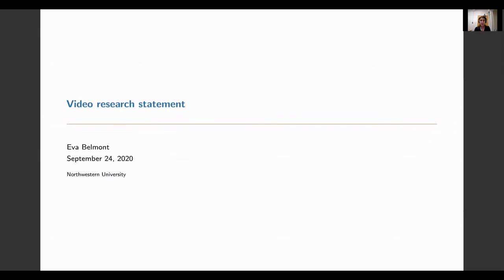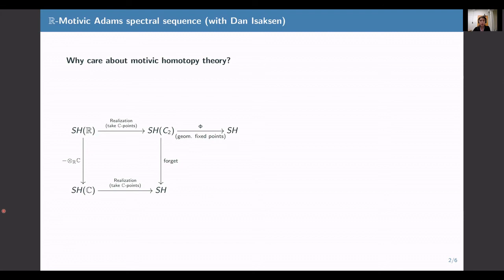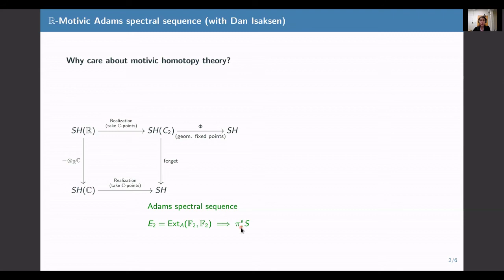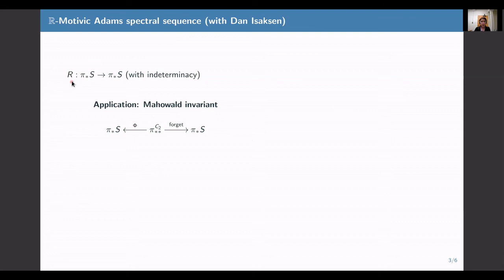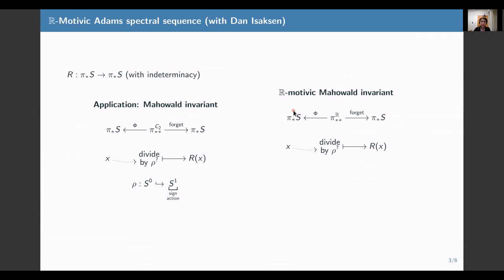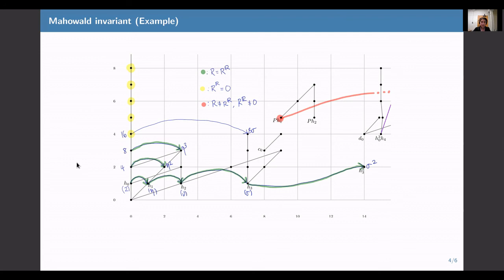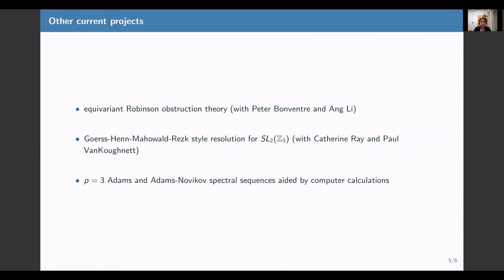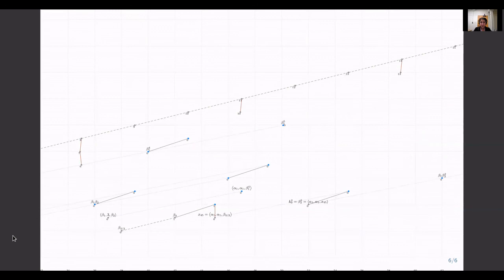Eva Belmont Research Summary 2020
Abstract: I am a postdoc interested in classical, equivariant, and motivic homotopy theory. In this video I talk about a project, joint with Dan Isaksen, to compute R-motivic stable homotopy groups using the R-motivic Adams spectral sequence. This has applications to the Mahowald invariant. I also briefly mention some of my other research interests, including the 3-primary classical Adams spectral sequence.

Presenter: Eva Belmont